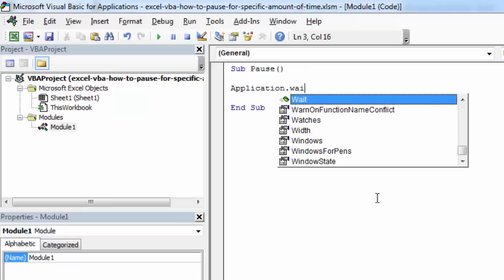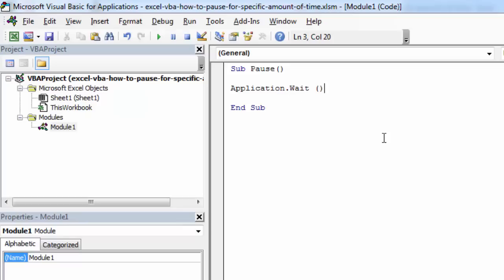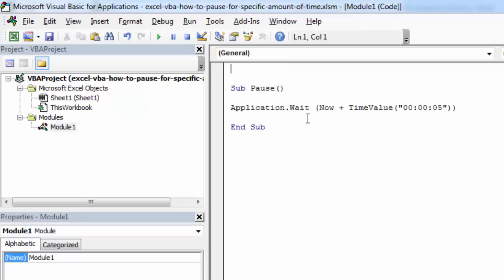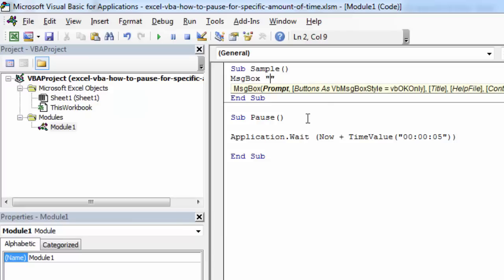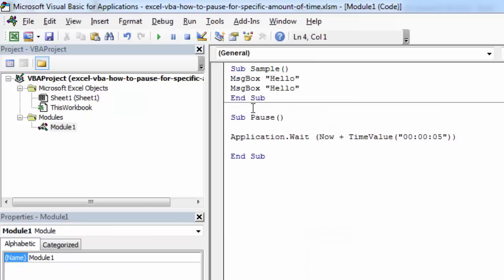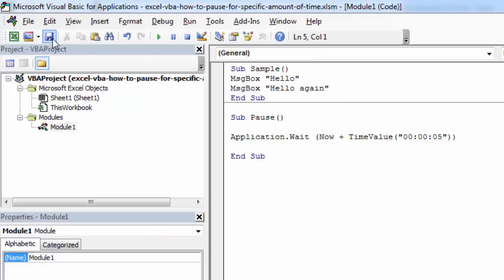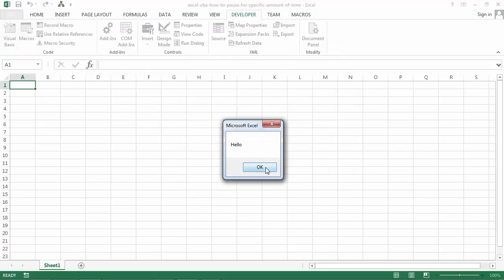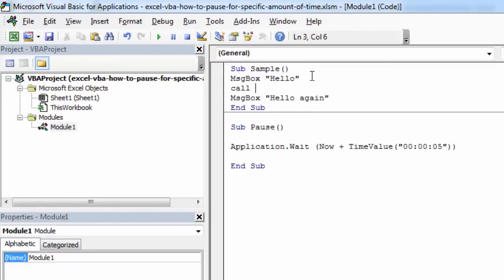Excel VBA - How to Pause Macro for Specific Amount of Time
Excel VBA - Learn how to pause macro for specific amount of time using VBA

The code used in this video:

Sub Sample()
MsgBox "Hello"
Call Pause
MsgBox "Hello again"
End Sub

Sub Pause()

End Sub